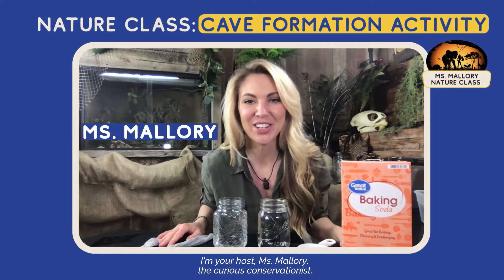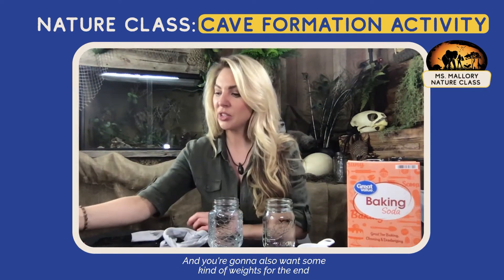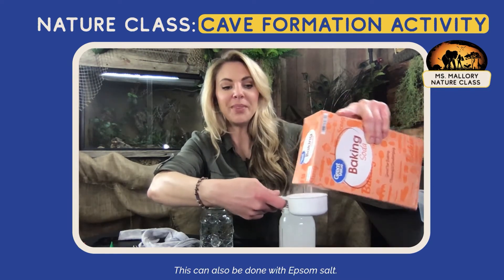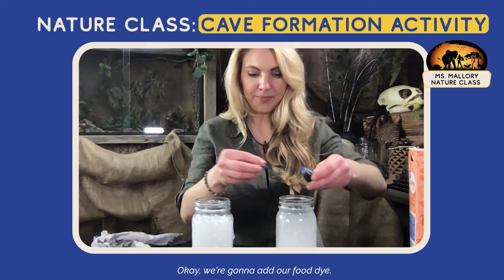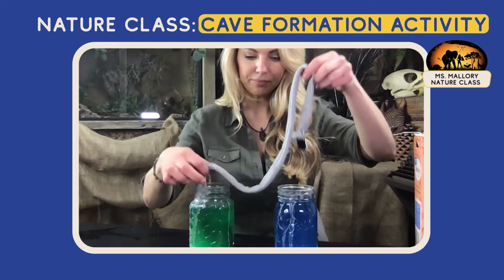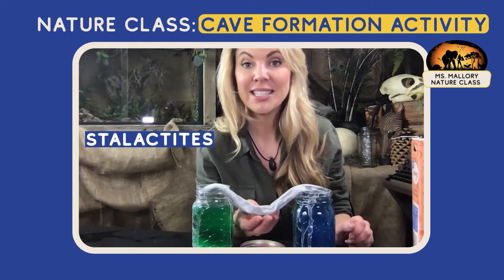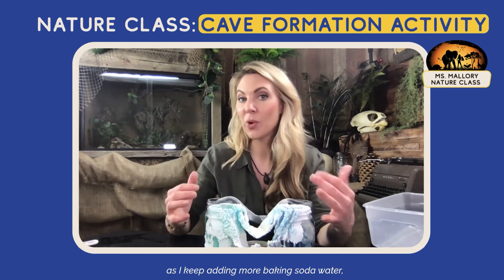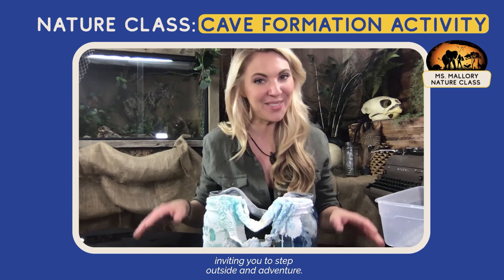Activity: How Limestone Caves Are Formed!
From NATURE CLASS LIVE- a weekly series during the COVID shutdown to help parents and kid-friendly activities to get the curiosity flowing.

Check out the Nature Class Blog (now featured on KUSI weekly)